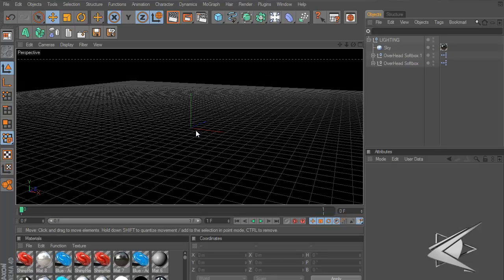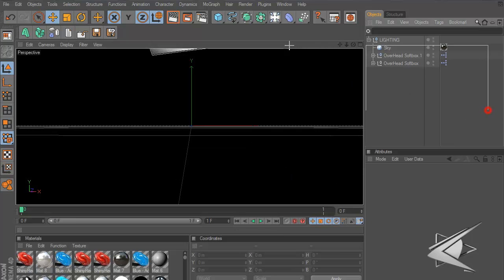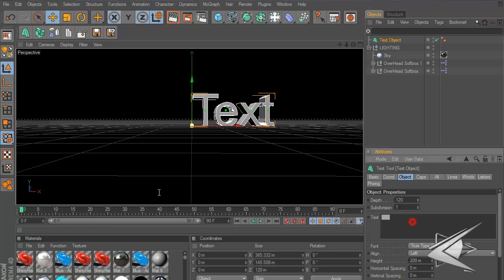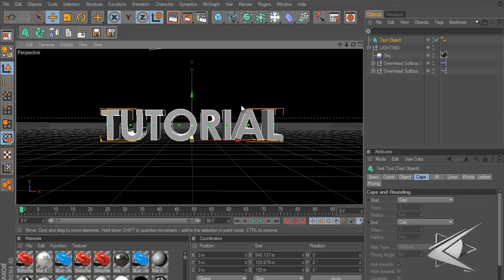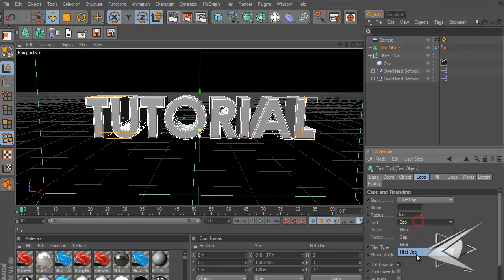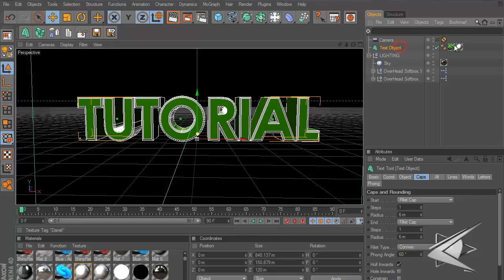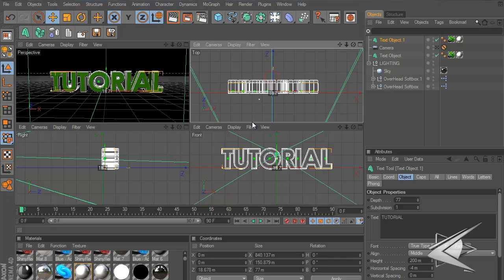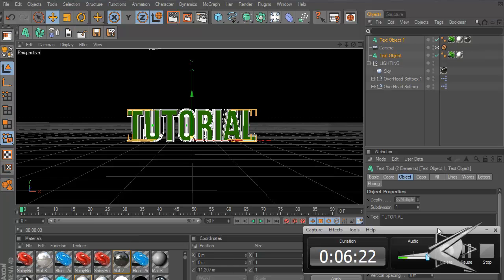Cinema 4D Tutorial: How to Setup Text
This is just a simpleish tut. Just how to set up a basic text scene. More coming soon.